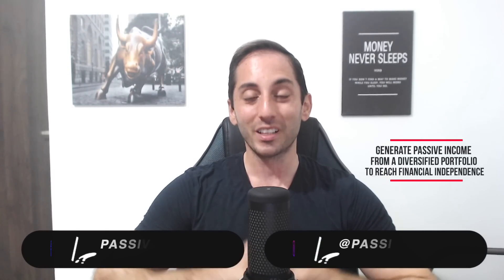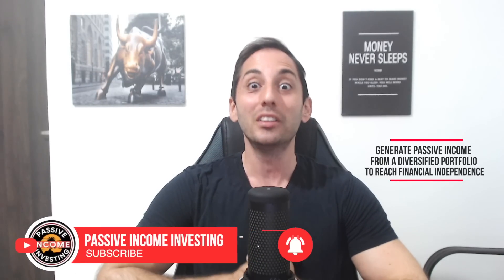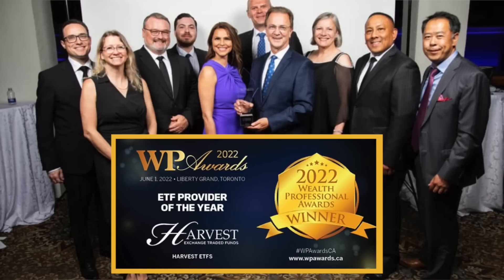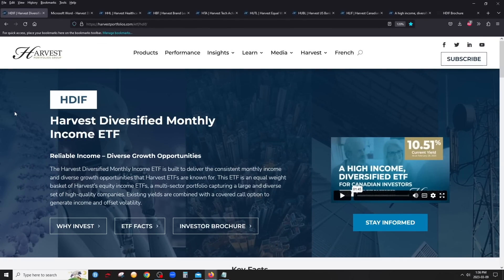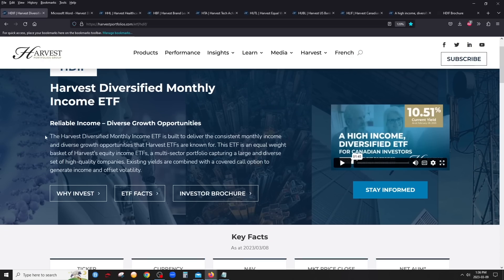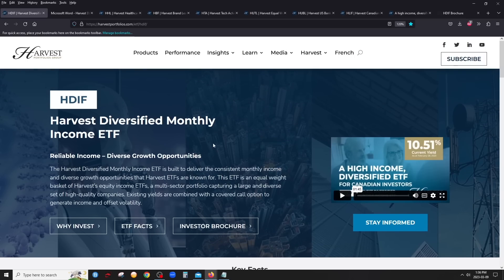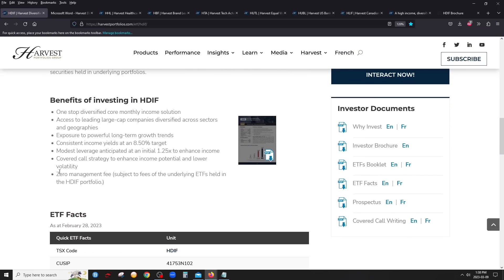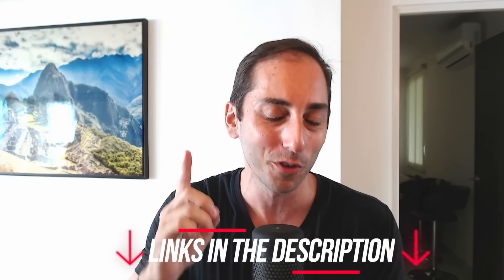HDIF: Harvest Diversified Monthly Income ETF - 1 Year Review | 10%+ Dividend Yield - Beat Inflation!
Check out the Harvest Diversified Monthly Income ETF (HDIF:TSX) here for insights into its yield, strategy, and portfolio holdings

Explore Harvest Equity Income ETFs and learn how the team at Harvest approaches investing

Learn about how Harvest delivers standout income from its Covered Call Option ETFs

Sign up for insights an analysis from Harvest ETFs, delivered to your inbox every month

Follow my Portfolio LIVE by Downloading Blossom: A FREE Mobile App for Canadian DIY Investors

My Digital Product: The Ultimate DIY Investing Package w/FREE Lifetime updates!

Get $50 worth of Commission Free Trades when you open a Questrade Account using this
or simply enter "PASSIVE50" in the Offer Code Box

Mission:
Help everyday people invest on their own in order create their own source of Passive Income to enhance their quality of life and reach Financial Independence (FIRE)

00:00 Intro
01:16 HDIF Overview
07:14 HDIF Sector Breakdown
08:15 HDIF Holdings - Detailed Breakdown
20:44 HDIF vs VSP Performance (ending Feb. 28 2022)
22:41 Final Thought's + HRIF ETF